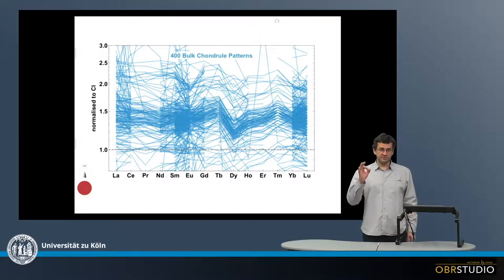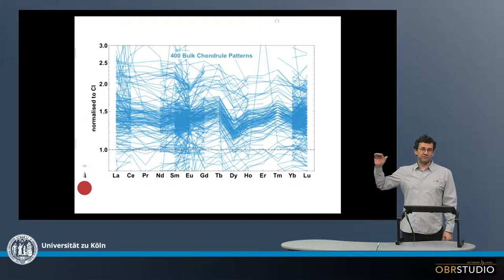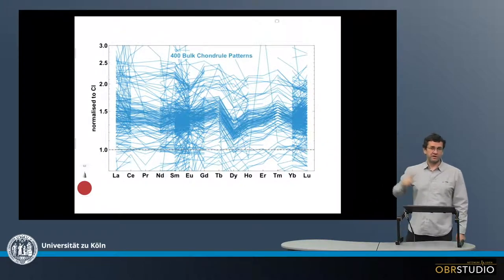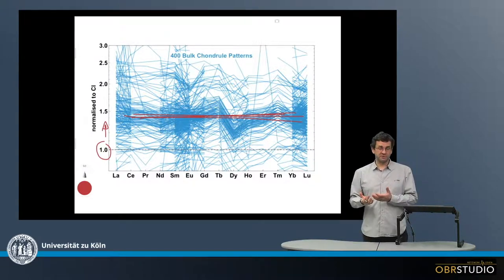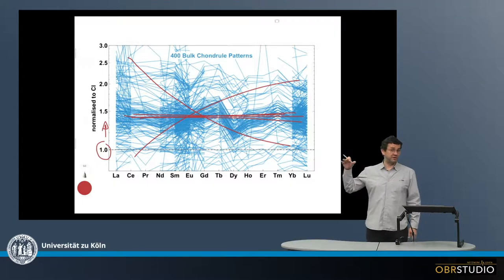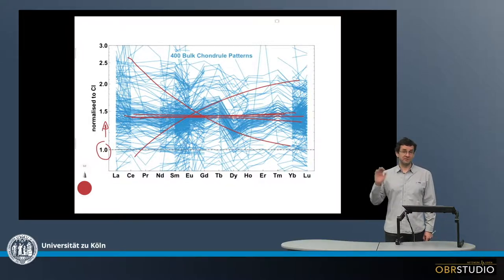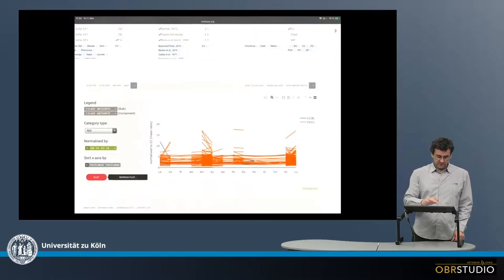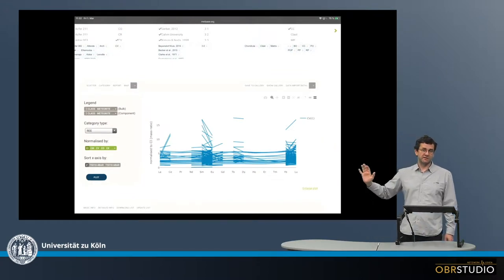REE Composition of Bulk Chondrules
REE patterns of bulk chondrules from all chondrite groups are typically unfractionated, flat, und mostly enriched relative to CI. Chondrules apparently formed from material that was not fractionated previously and was slightly enriched in REE. CAIs often have high REE concentrations and various fractionated REE patters, and can therefore be excluded as a significant contributor to chondrules.